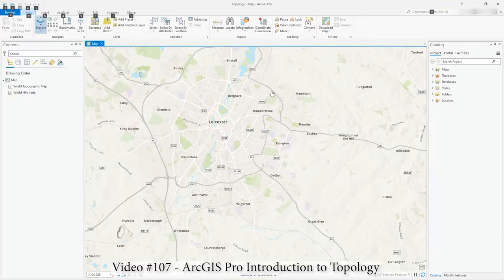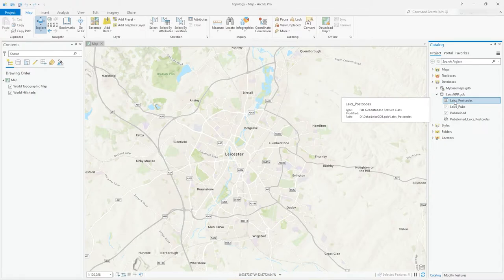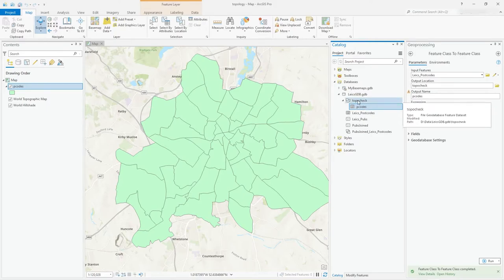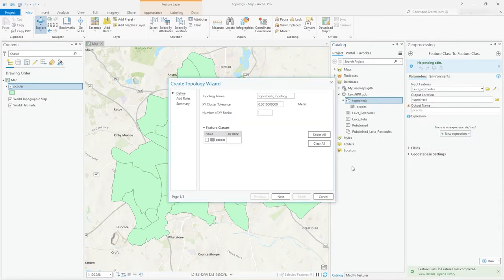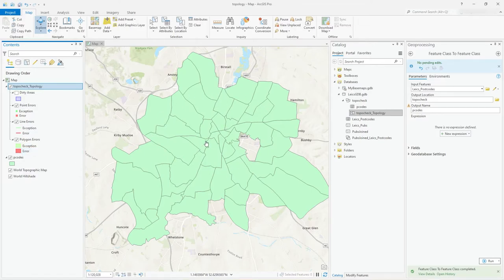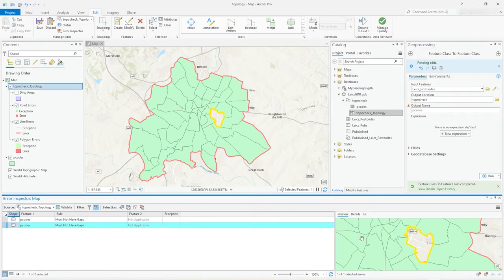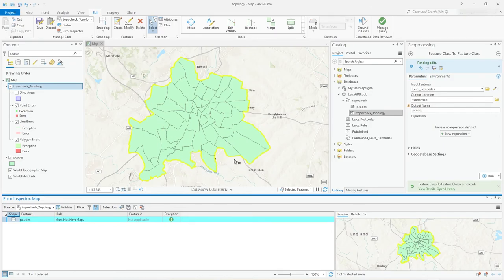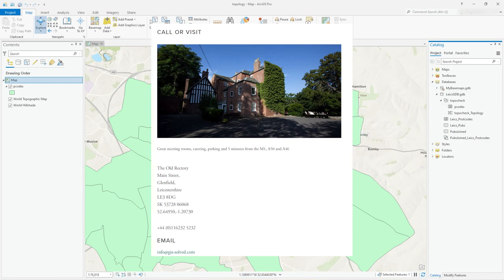ArcGIS Pro Topology Introduction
Video #107
This is an introduction to topology in ArcGIS Pro 2.8
In the video I:
- Create an empty Feature Dataset
- Import some polygons (feature class) into that Feature Dataset
- Delete a polygon from that feature class (to make a hole/gap in my data)
- Save that edit
- Create a New Topology in the Feature Dataset
- Define a single rule "Must not be any gaps"
- Add that Topology to the map window
- Choose the EDIT tab
- Select my Topology rules as active from the dropdown
- Zoom out to full extent of my feature class
- Press Validate
- Auto-fix the gap
- Mark one error as an exception (its valid)
- Save the auto-edit

I will be uploading a far more sophisticated set of Topology rules involving lines, points and polygons but this video is a good high level introduction.